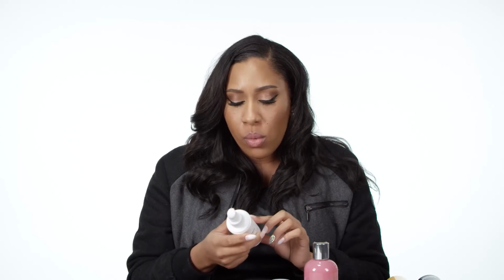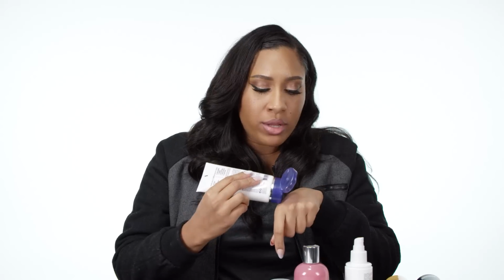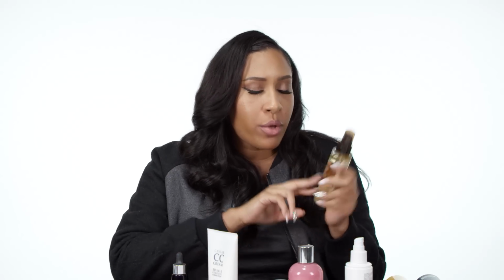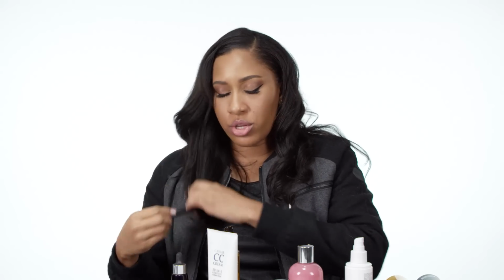Myiesha's Hair Routine for Dry, Coarse or Curly Hair | Sephora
Sephora PRO Myiesha shares how she co-washes and does protective styling with her version of the LOC method. Products featured:

Madam C.J. Walker Brassica Seed & Shea Oils Silkening Leave-In

ALTERNA CAVIAR CC Cream for Hair 10-in-1 Complete Correction